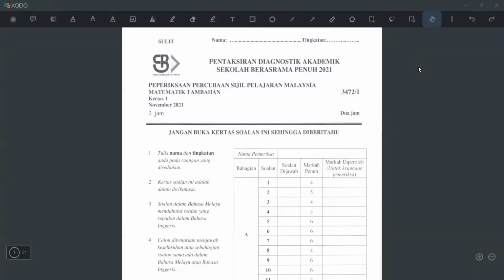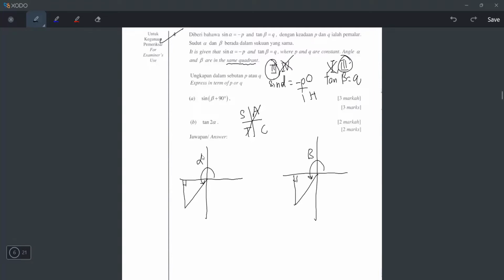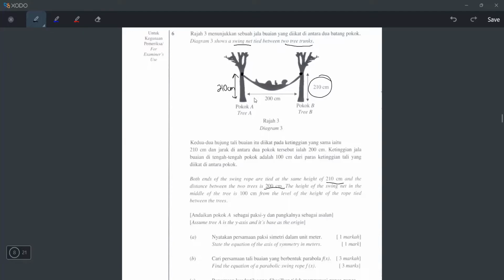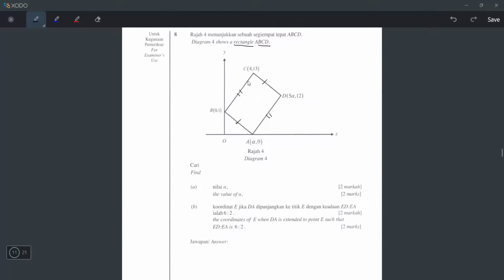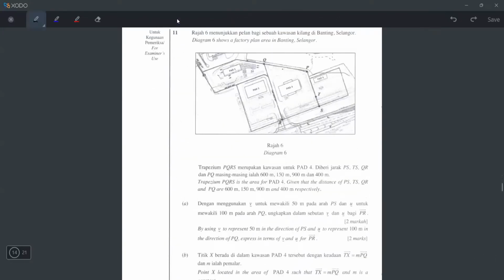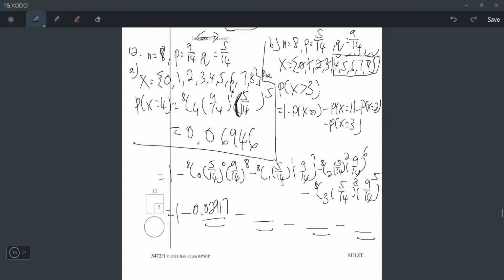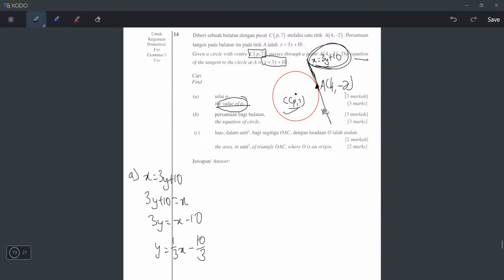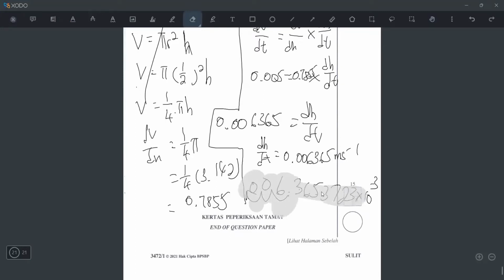【ENG】 Trial SPM Addmaths | SBP 2021 | Paper 1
Trial Add Maths Paper 1 2021 | SBP Kertas 1 KSSM Percubaan SPM Matematik Tambahan 2021 KSSM

0:00:00 Intro
0:00:30 Q1
0:05:08 Q2
0:10:10 Q3
0:16:06 Q4
0:31:50 Q5
0:38:39 Q6
0:51:00 Q7
0:59:22 Q8
1:05:49 Q9
1:11:08 Q10
1:19:30 Q11
1:31:41 Q12 **made a mistake at soalan a, correction at 1:40:38**
1:42:06 Q13
1:56:38 Q14
2:05:02 Q15